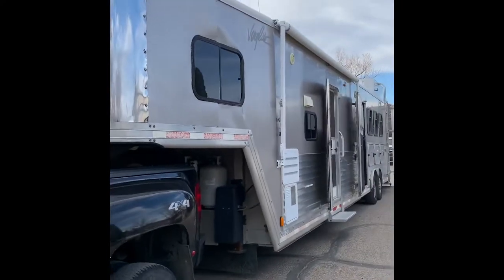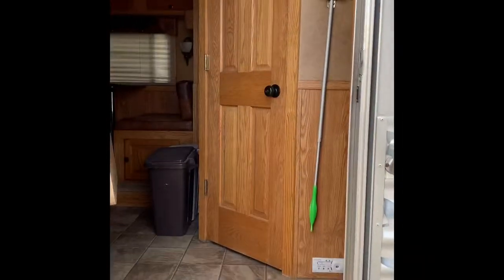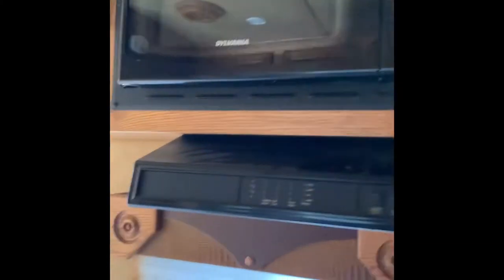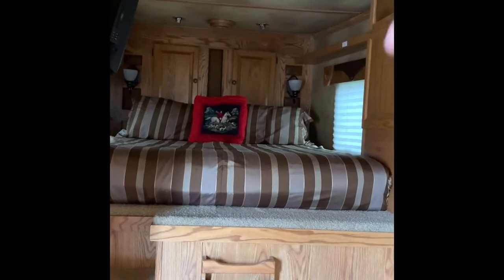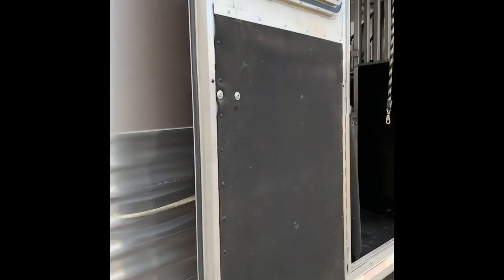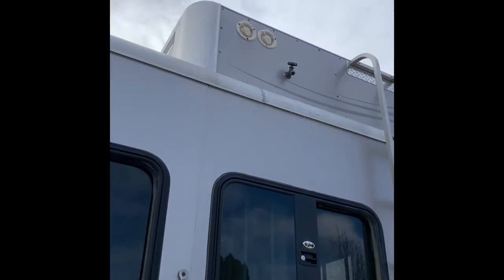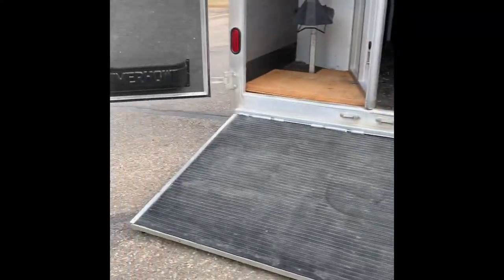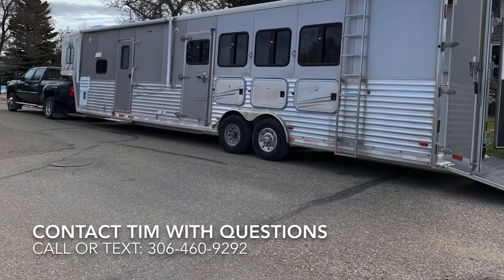4 Horse Merhow Trailer For Sale With LQ